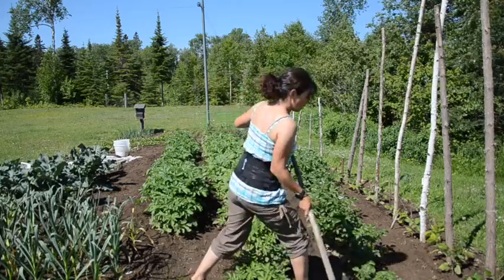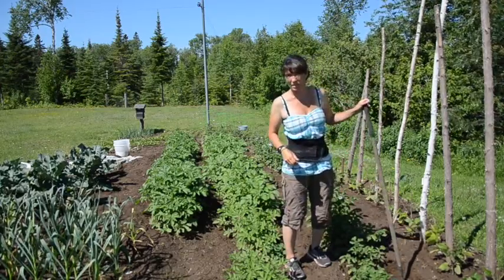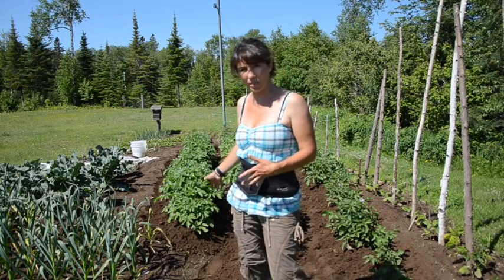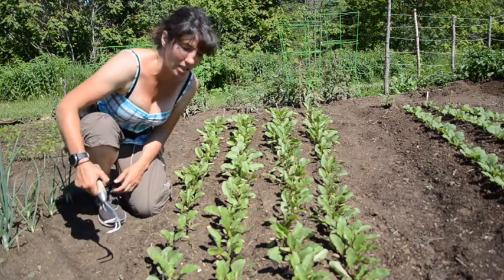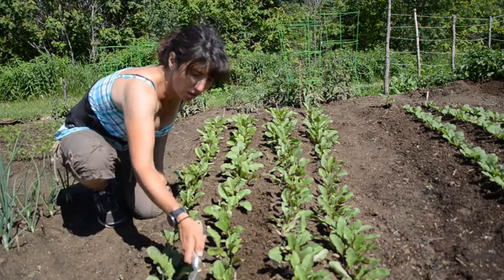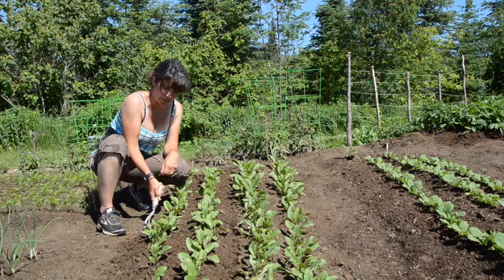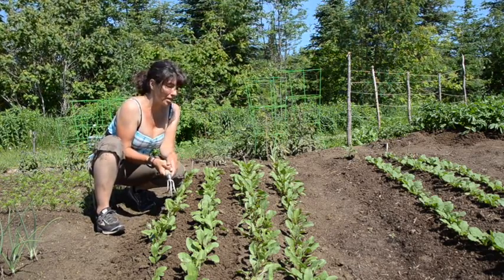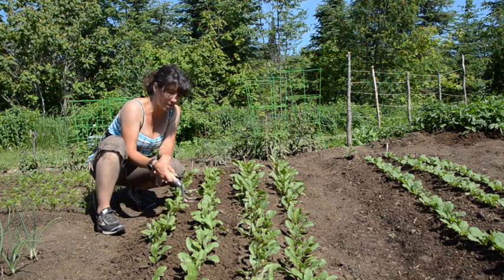The Singing GreenThumb: Hilling your Vegetables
This video is about hilling vegetables such as potatoes, beets, turnips...etc. The song in the background is "One Voice" which is available to stream and the official video is here on YouTube on my channel :)